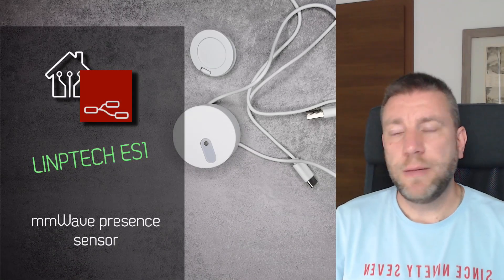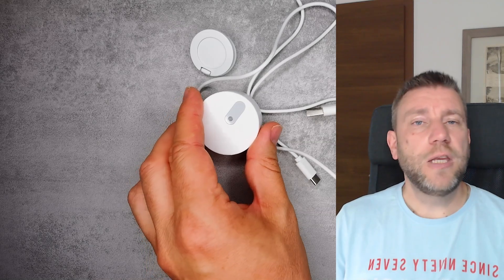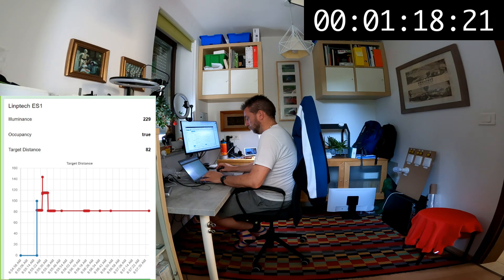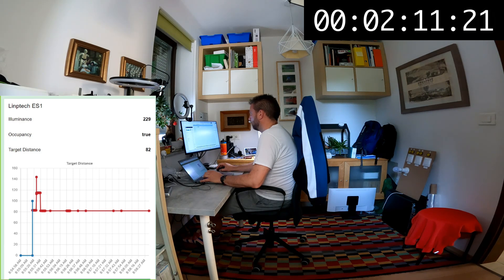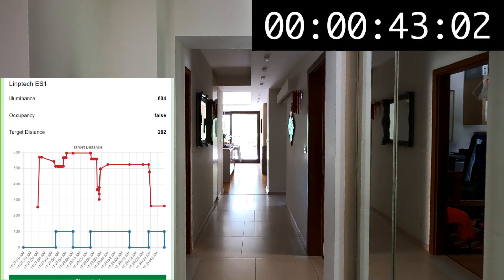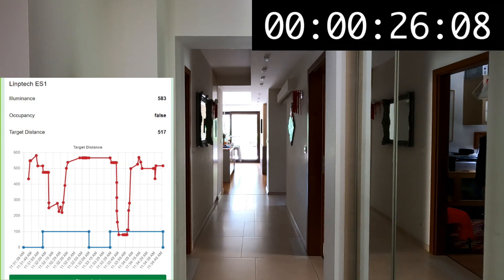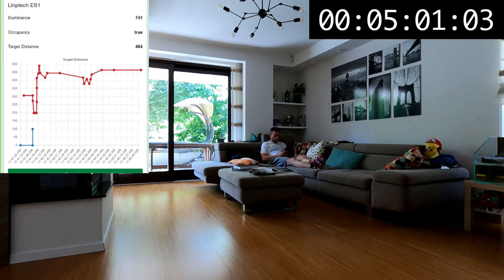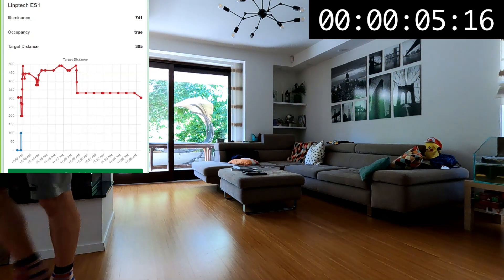Linptech ES1 presence sensor with a solid occcupancy reporting and accurate distance measurement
Linptech give me ES1 sensor for a review, which is a 24GHz radar presence detection device which reliably reports room occupancy in all the scenario I tested it. The illuminance sensor and the detection distance offers some advanced automation capabilities.

Amazon US

Chapters:
0:00 Intro
3:03 Testing in a small room
8:11 Long corridor
11:47 Living room
17:09 Bedroom
19:15 Outro